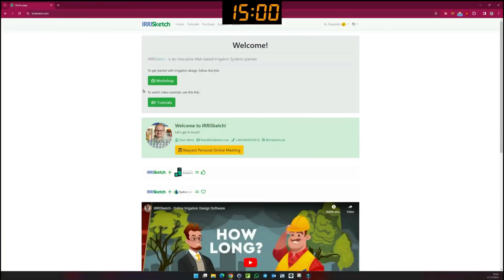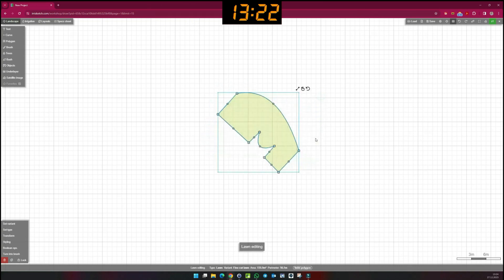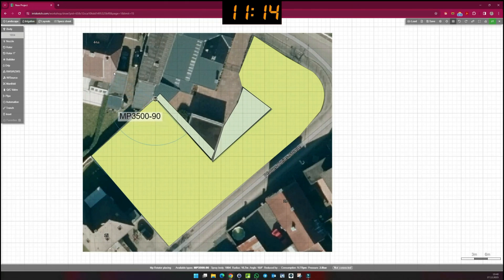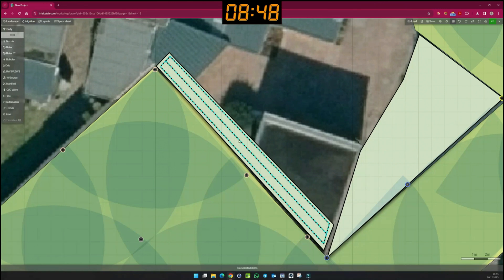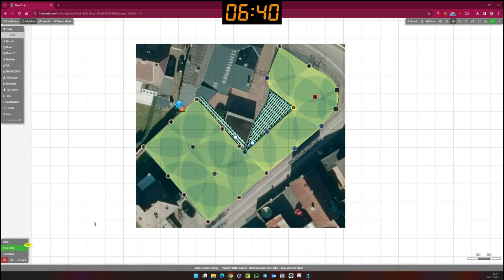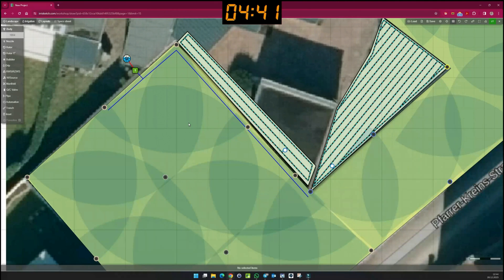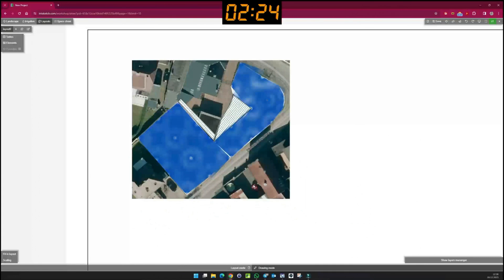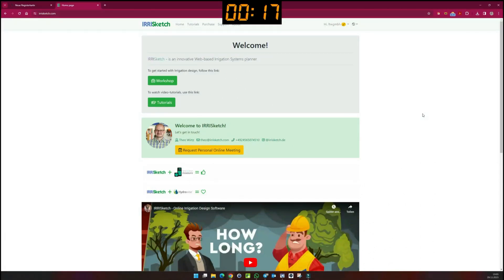IRRISketch Quick Start Guide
IRRISketch - is an innovative web-based planner for irrigation systems.